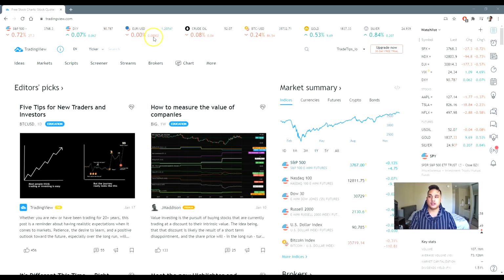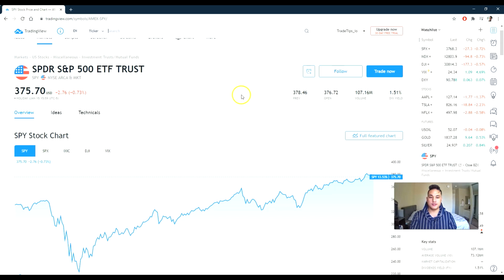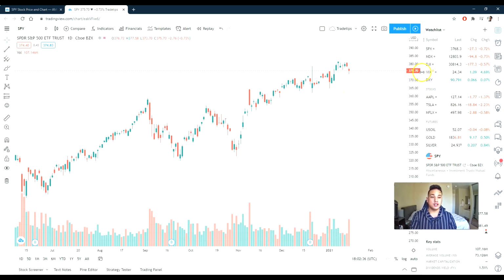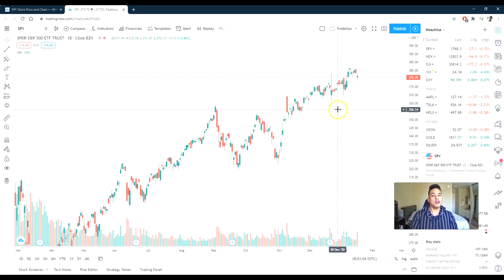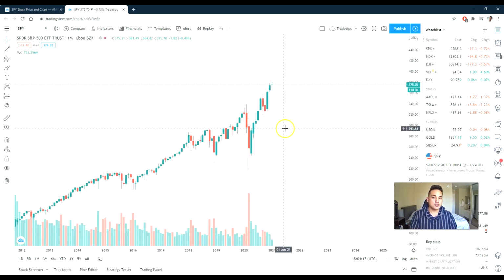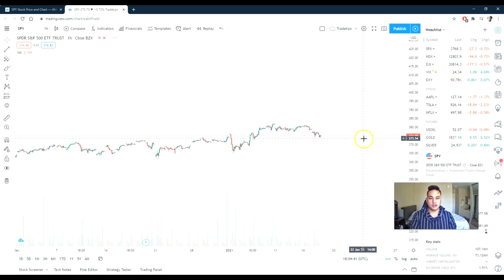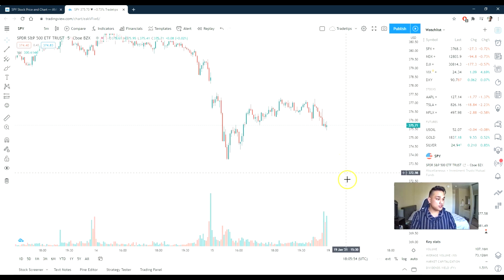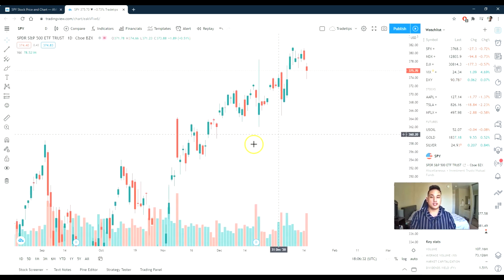Stock Charts | Beginners guide on how to understand and navigate them | Tradetips.io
Stock picking can be hard, and understanding stock charts is the first step toward success. Here is a quick guide on how to understand stock charts and how to navigate them.